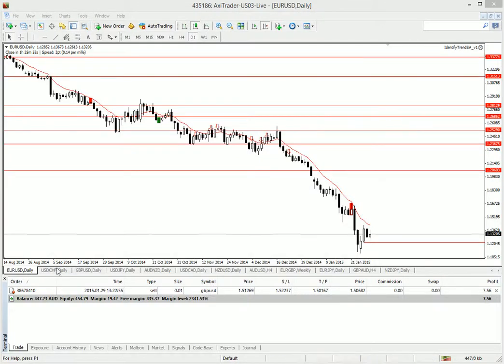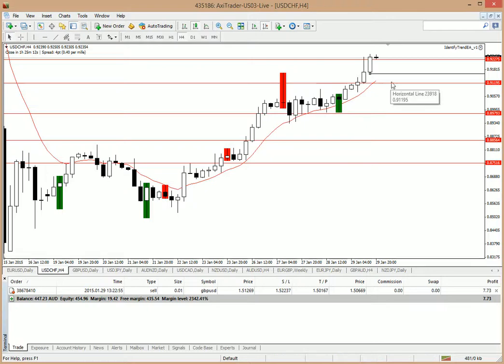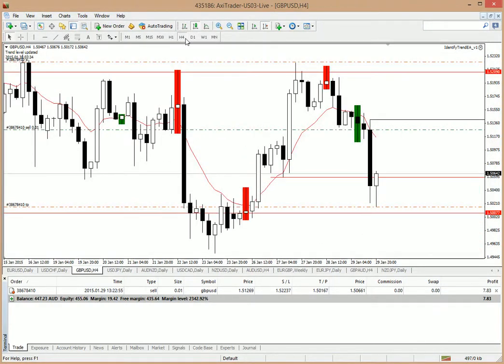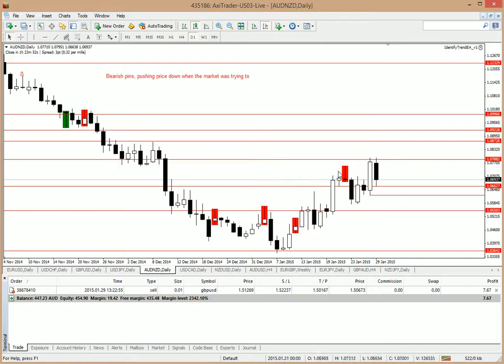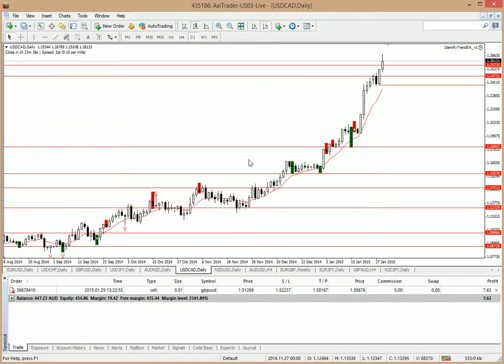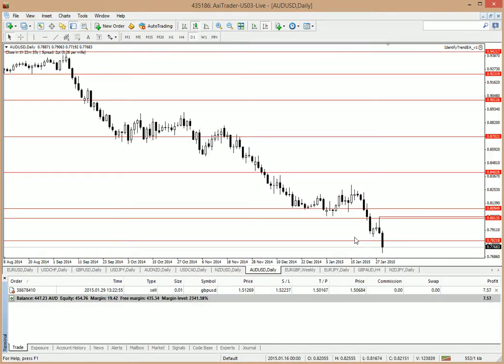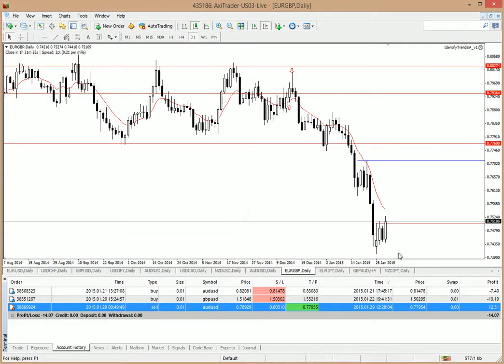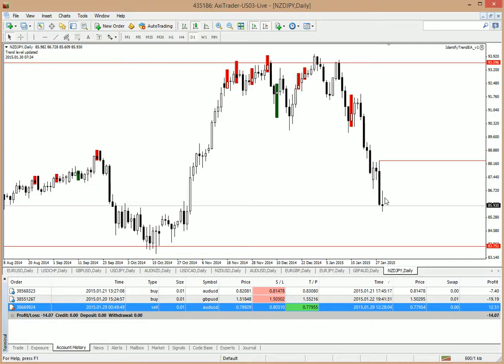2015 Day 30 All Currencies